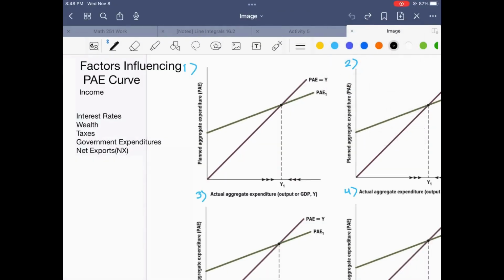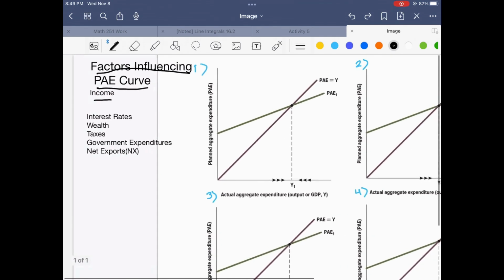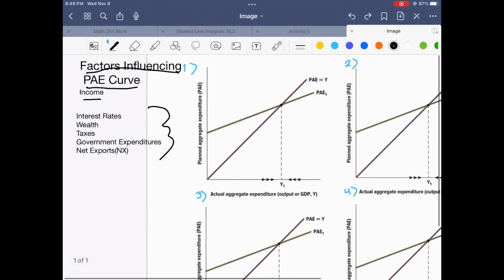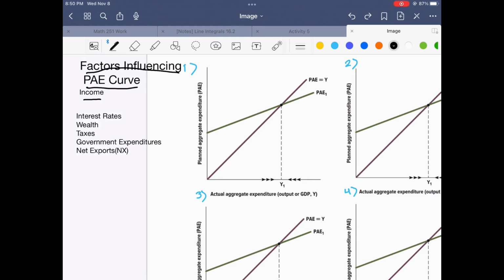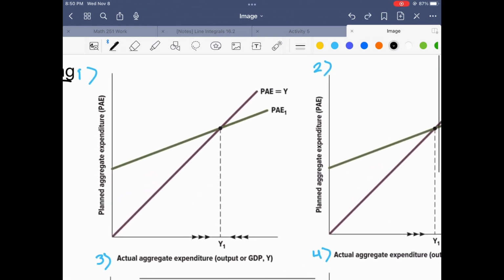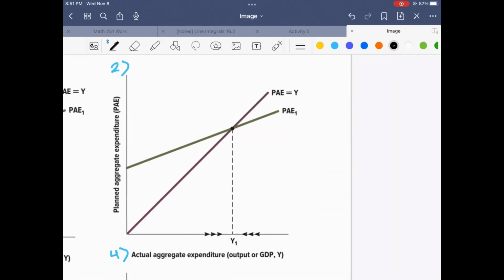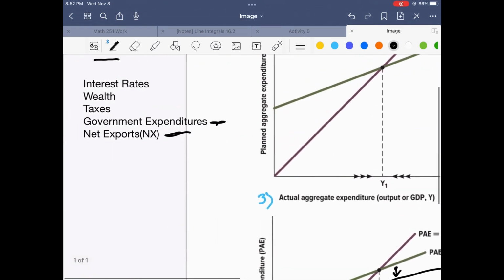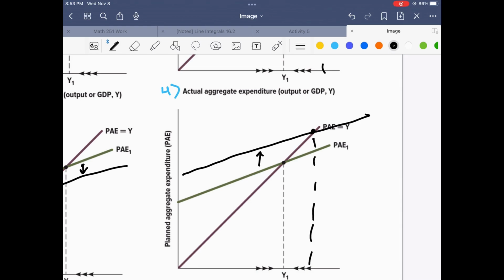CH 11 - Factors that Influence PAE Curve